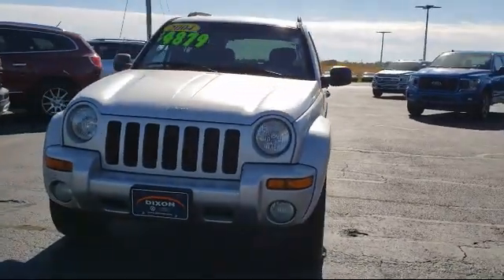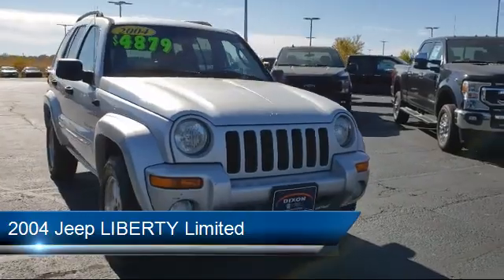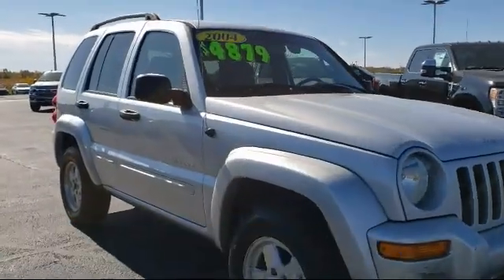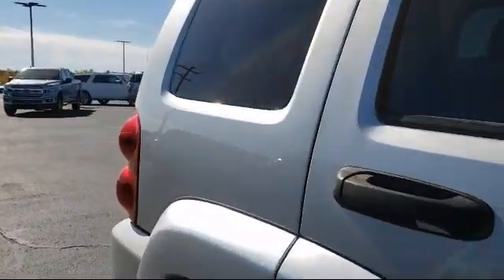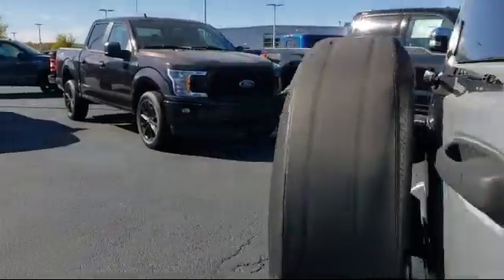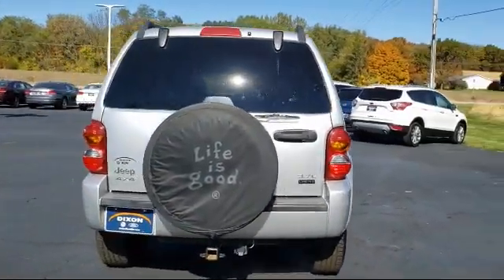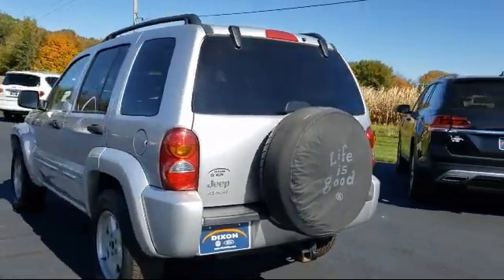2004 Jeep LIBERTY Limited Dixon Sterling Woodland Shores Rock Falls Franklin Grove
2004 Jeep LIBERTY Limited Stock Number: P6275B Vin:1J4GL58K24W199493.

Dixon Ford Volkswagen is proudly serving our friends and neighbors in Dixon.
Give us a call at or visit our for more information about this or any of our other vehicles.

Dixon Ford VW
489 Illinois Route #2
Dixon, IL 61021